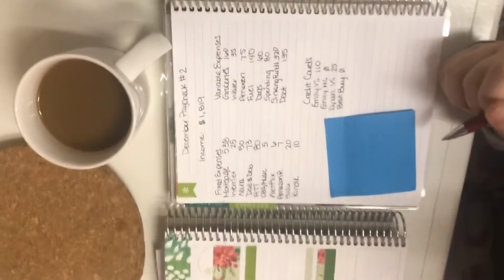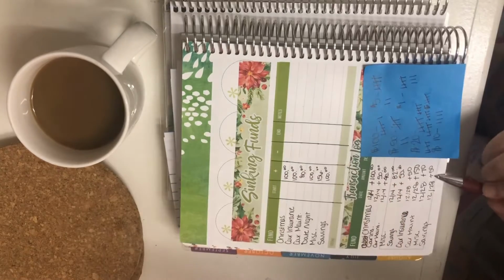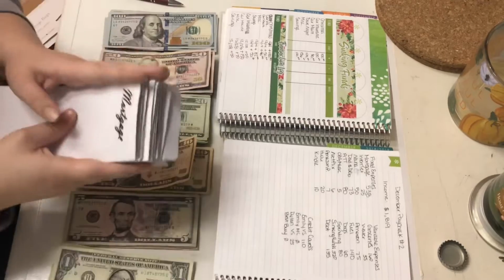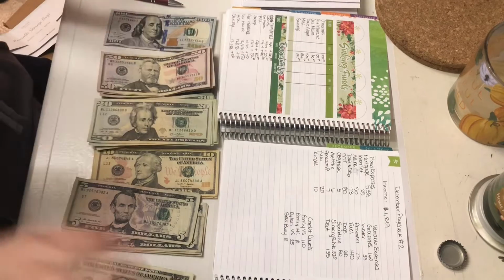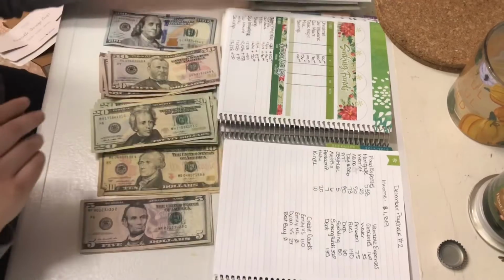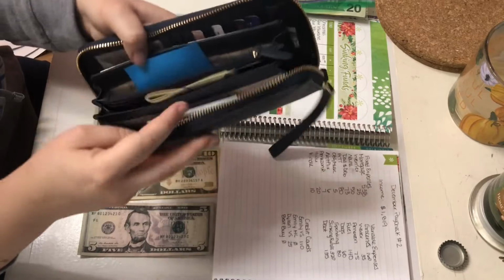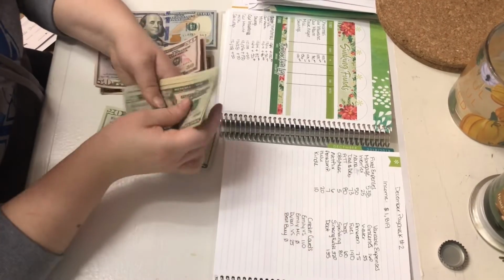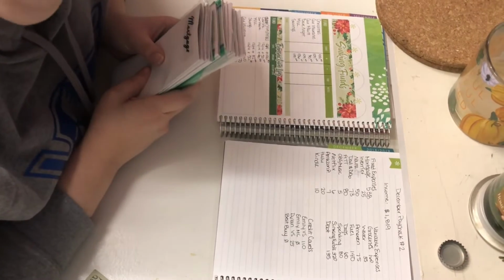December Paycheck #2 Envelope Stuffing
Leave a come on the most recent picture, letting me know you’re from YouTube! ❤️

Products I’m using:
Phone adaptor
Ring light